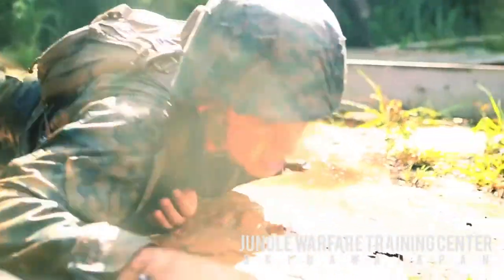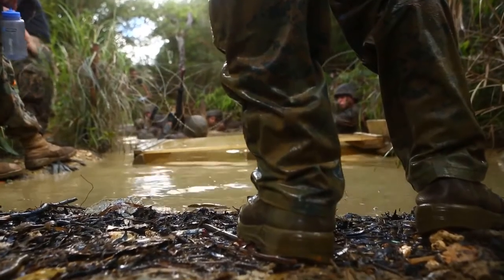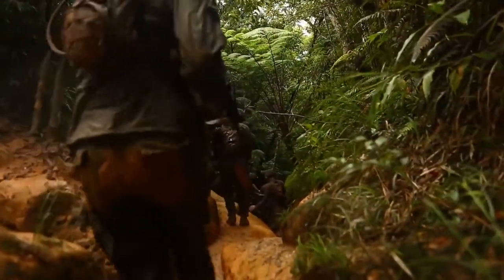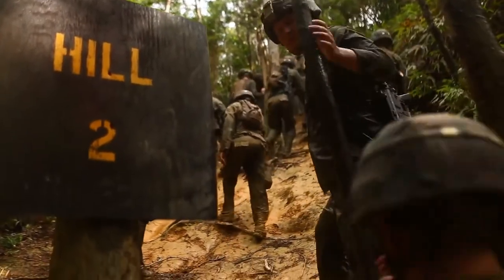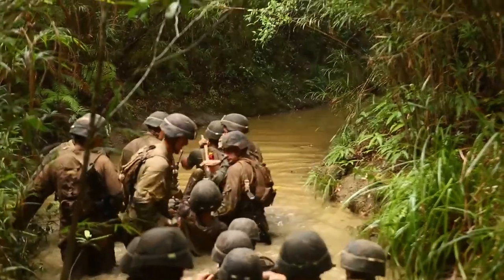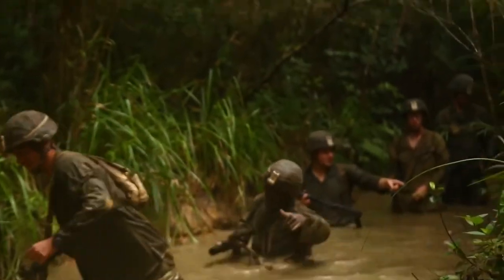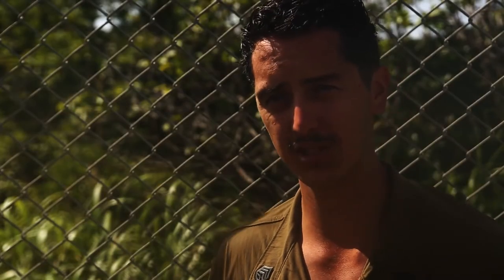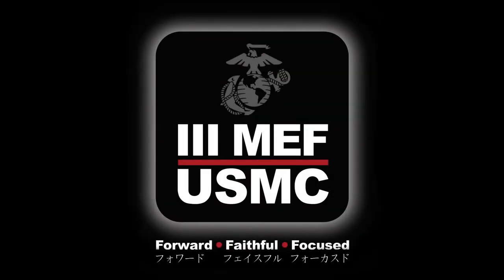Marines Force Test New Combat Boots and Cammies (Uniforms) | Life Today History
Marines with Company I, 3rd Battalion, 3rd Marine Regiment, 3rd Marine Division, III Marine Expeditionary Force test new boots and uniforms Aug. 5 at the Jungle Warfare Training Center in Okinawa, Japan. The new equipment is lighter and capable of drying faster than the current uniforms and boots. (U.S. Marine Corps video by Lance Cpl. Tyler Ngiraswei/Released)